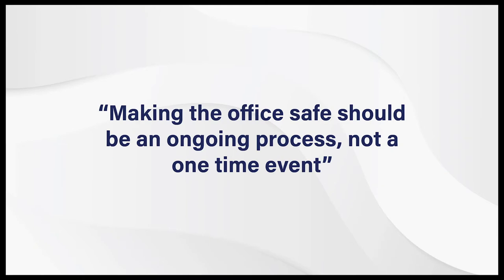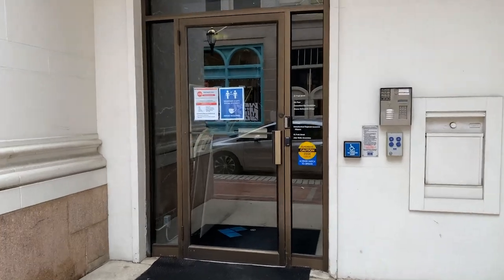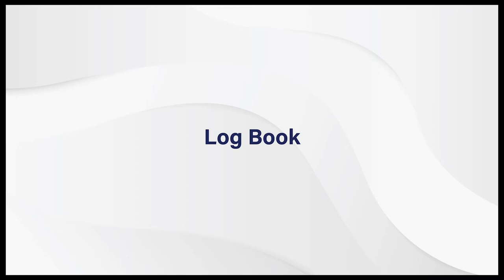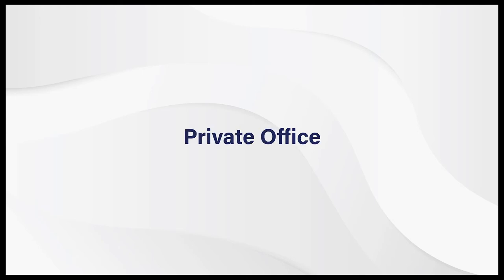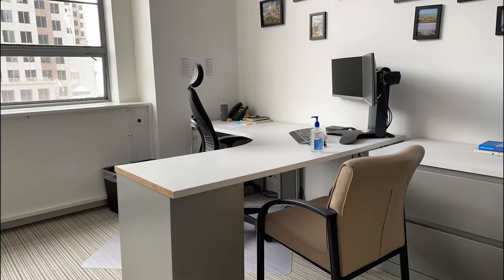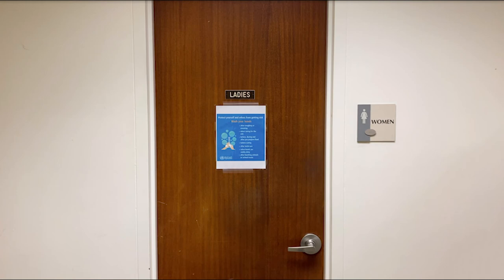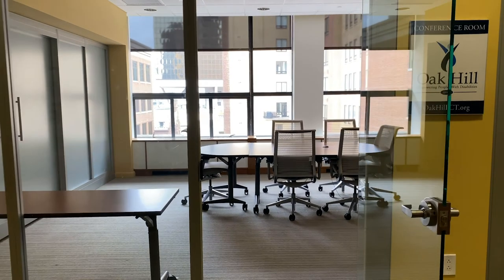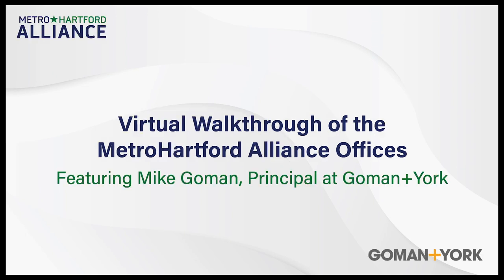Virtual Walkthrough of MetroHartford Alliance Offices